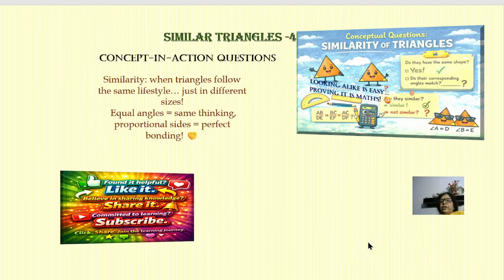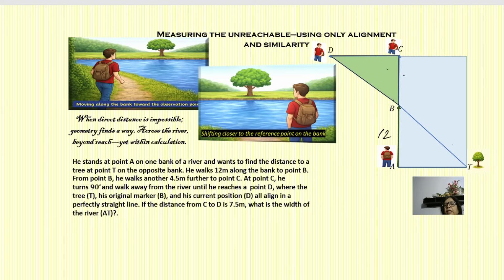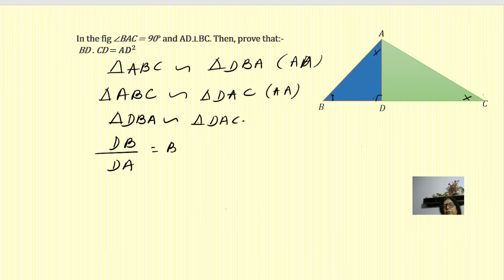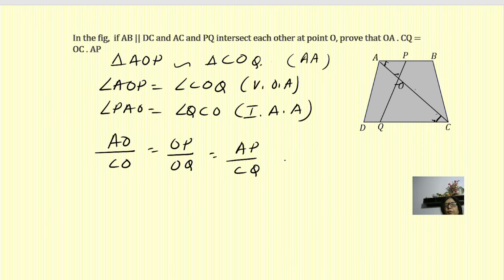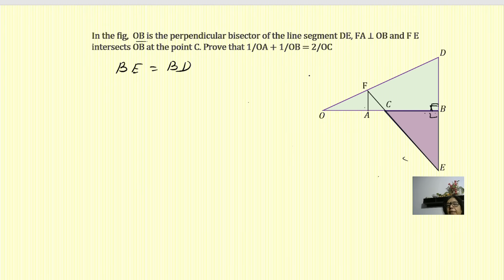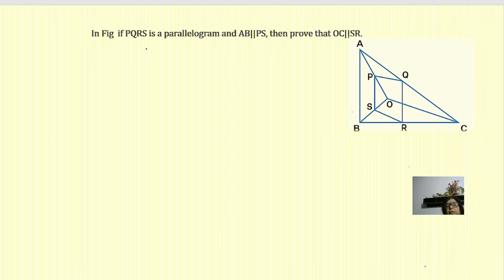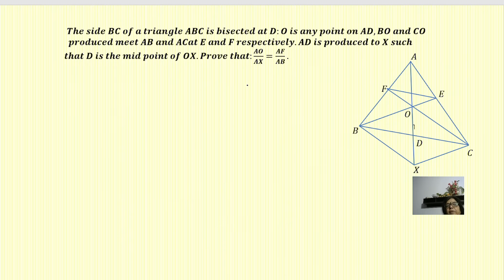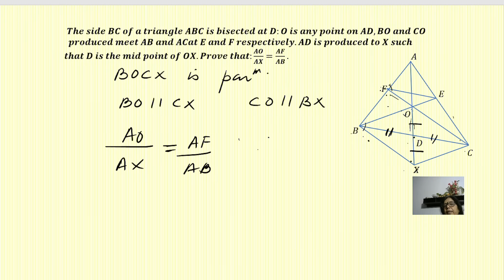Similarity of Triangles – Part 4 | Real-Life Applications Made Easy | CBSE Class 10 | Mathlete Minds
Welcome to Mathlete Minds – A Comprehensive Guide to CBSE Mathematics!

Similarity of Triangles – Part 4 | From Concept to Application

Mathematics becomes truly meaningful when concepts step beyond the textbook.

In this lesson, you'll discover how Similarity of Triangles transforms from a geometric idea into a practical problem-solving tool. Through carefully selected examples, we'll solve simple concept-in-action questions, explore real-life applications, and understand how similarity helps us measure the unreachable using alignment, proportion, and logical reasoning.

In this video:

✔ Concept-to-Application Questions explained step by step
✔ Measuring Unreachable Heights using Triangle Similarity
✔ Similarity and Alignment in practical situations
✔ Functional Applications of Similar Triangles
✔ Conceptual Applications with structured reasoning
✔ Mathematics that actually leaves the textbook!

About Mathlete Minds

Are you a CBSE Class 10 student preparing for your Board Examination? A parent seeking dependable academic support? Or an educator looking for clear, concept-driven explanations?

Mathlete Minds is dedicated to making CBSE Mathematics engaging, intuitive, and enjoyable. Every chapter is presented through a carefully structured series of lessons that emphasize conceptual understanding, logical reasoning, textbook mastery, and real-world applications.

What you'll learn on this channel:

📘 Complete Chapter-wise Coverage of the CBSE Class 10 Mathematics syllabus
📘 NCERT Textbook Treasures explained with step-by-step solutions
📘 High-Yield Questions for Board Examination preparation
📘 Conceptual Learning beyond rote memorization
📘 Practical Applications that connect mathematics with everyday life
📘 Smart problem-solving strategies and exam tips

At Mathlete Minds, our goal isn't just to help you score well—it's to help you think mathematically, solve confidently, and appreciate the beauty of mathematics beyond the classroom.

Learn the concept. Master the reasoning. Apply it with confidence.